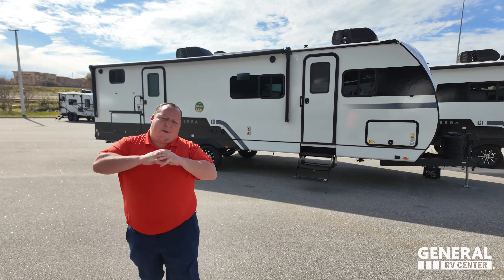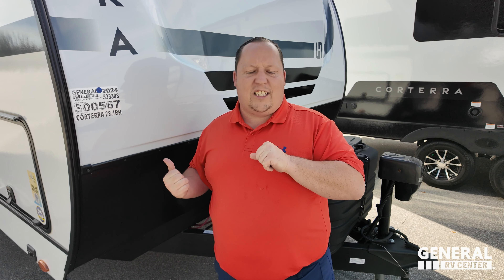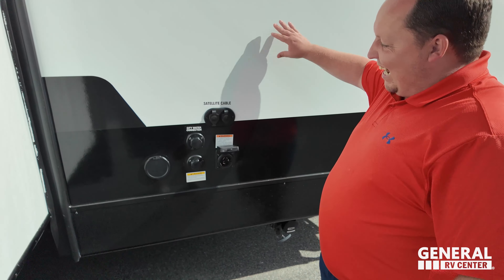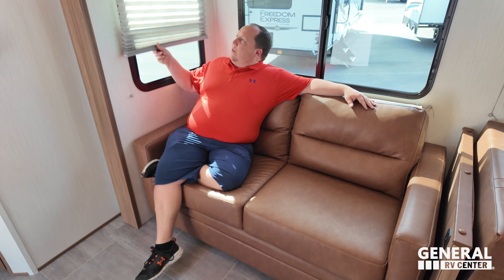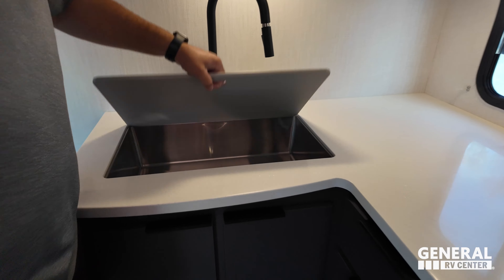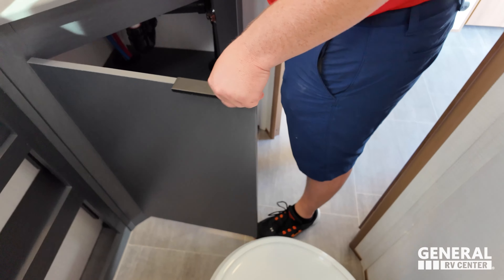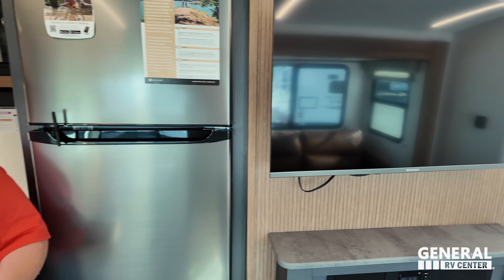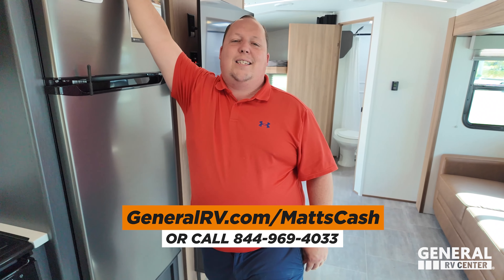World Debut of New Travel Trailer! INTRODUCING Heartland Corterra!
Hey everyone welcome back to another video! Today we are doing the world debut of the Heartland Corterra Travel Trailer! This is an AWESOME Travel Trailer Perfect for Families! What I love about the Corterra is the interior look and design and it looks AMAZING!